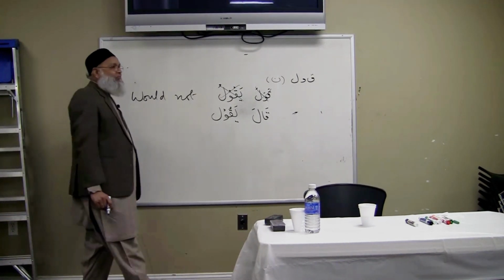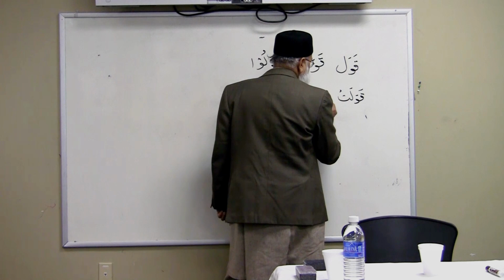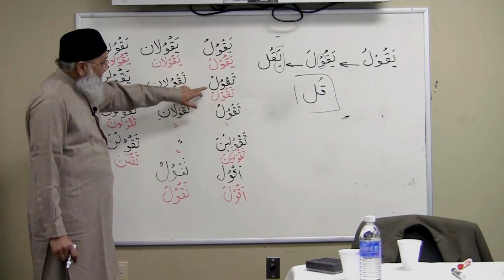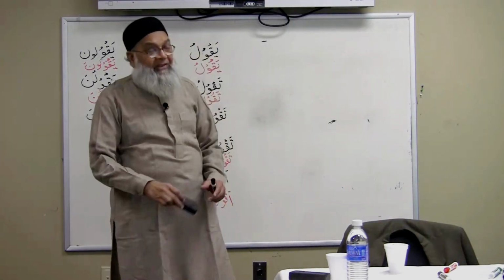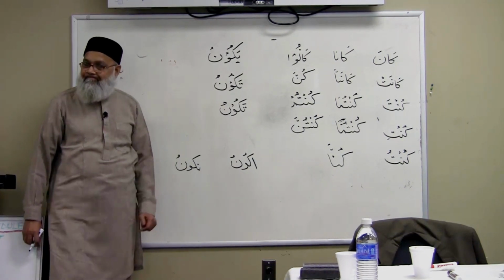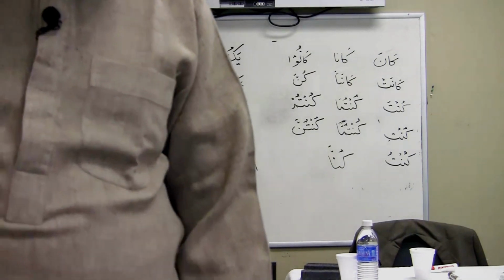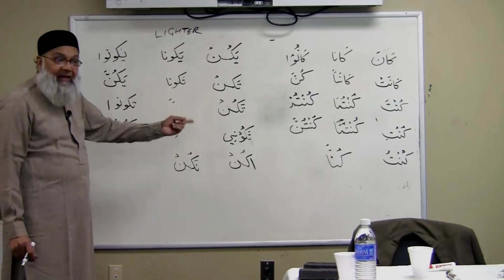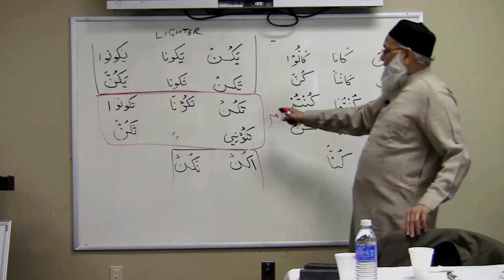22-Scikness (تعلیلات) - [English] - Dr. Abdus Samie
22-Scikness (تعلیلات) - [English] - Dr. Abdus Samie